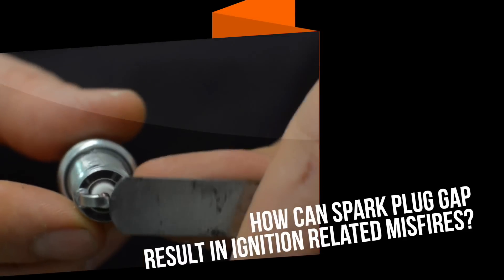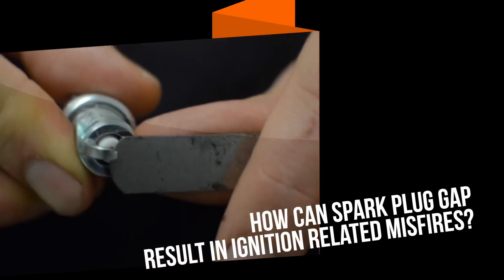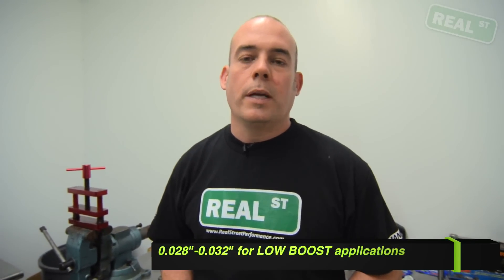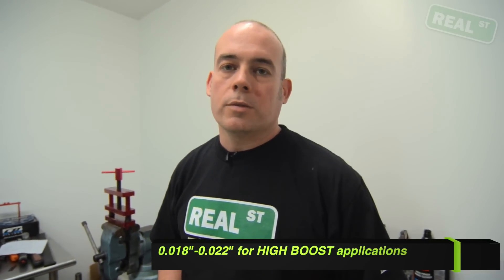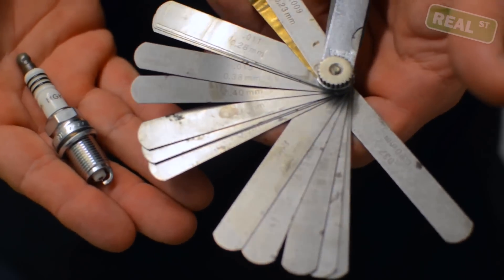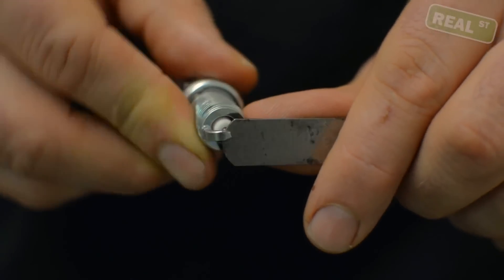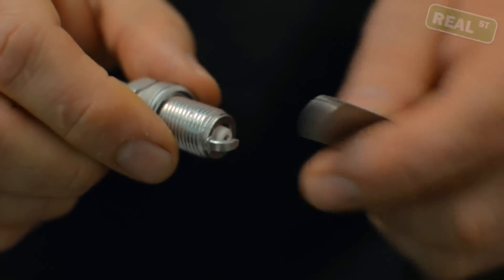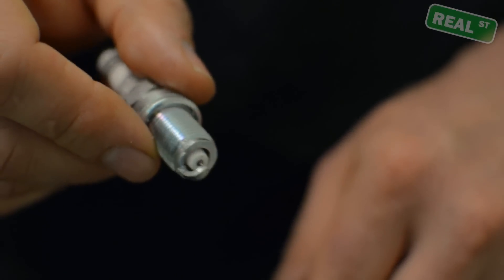Spark plug gap for boost - Jay's Tech Tips #14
Not sure what to set your spark plug gap to? In this episode of Jays Tech Tips, Jay helps you set your spark plug gap, and shows you how to avoid ignition misfires.